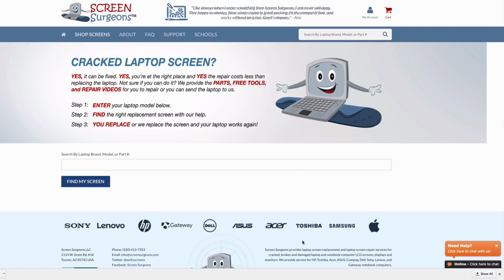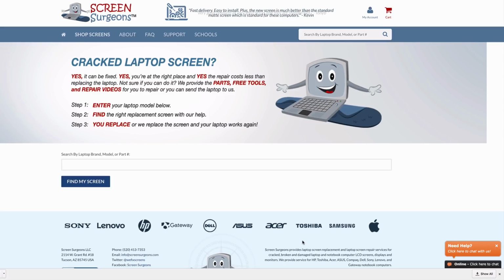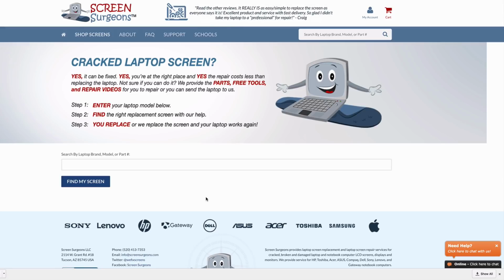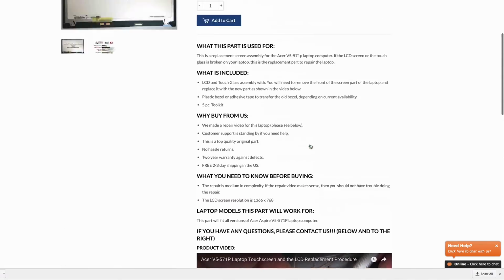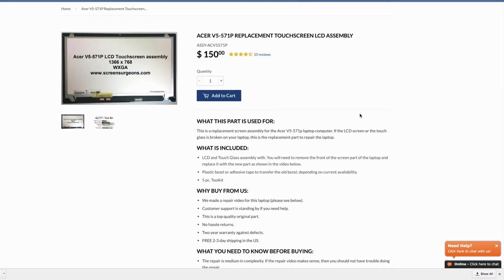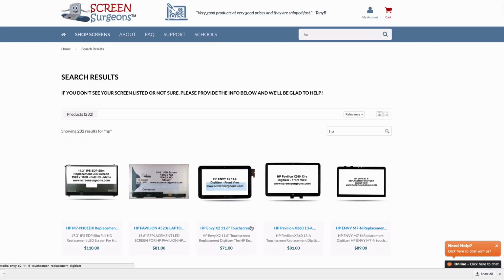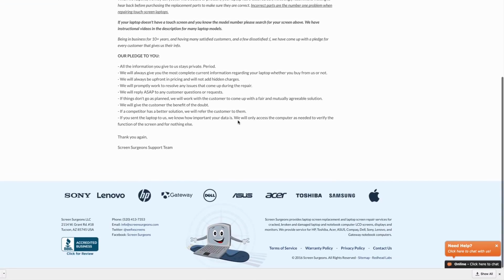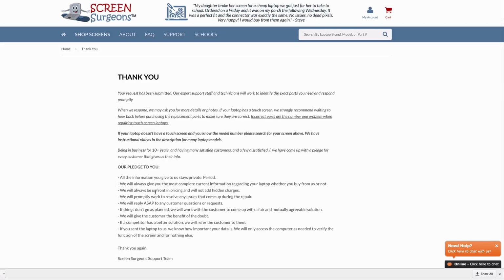What To Do When Your Laptop Screen is Broken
Step by step instructions on what to do when your laptop screen breaks, including finding the right part online, communicating with our support team, finding instructions and deciding whether to repair yourself or not.